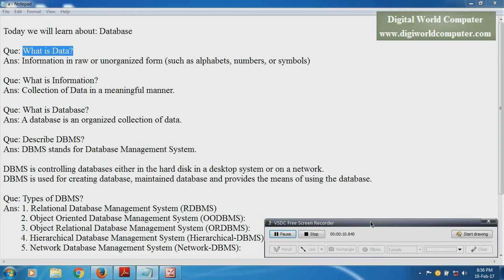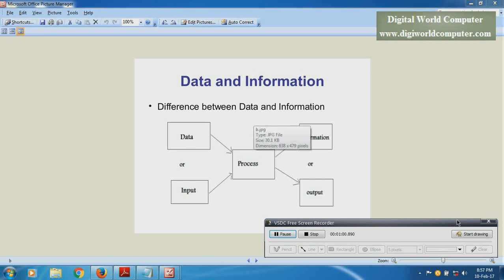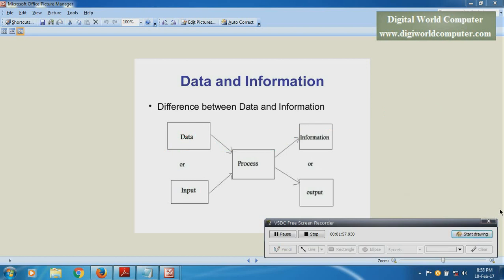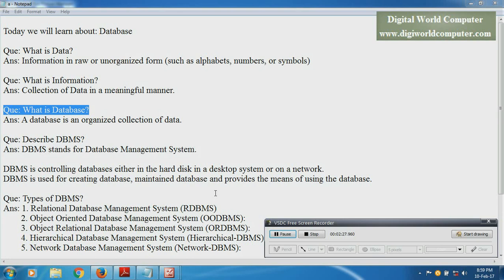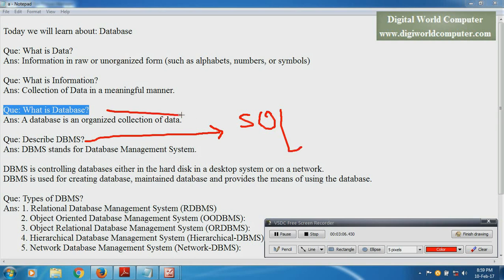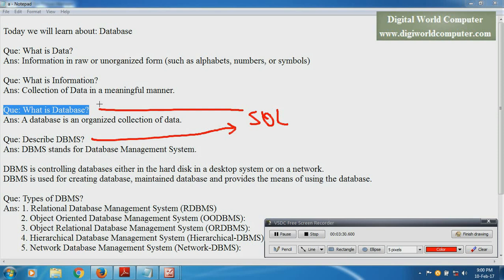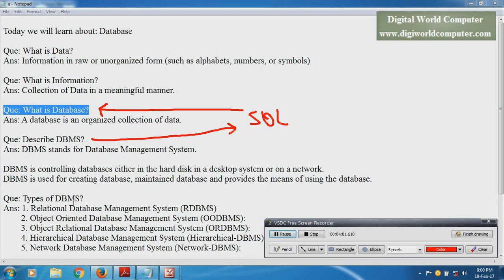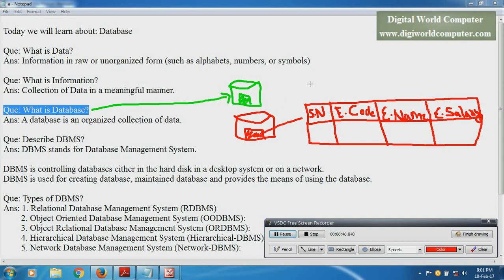Chapter 1 What is database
What is database? Fully Explained
(listen it upto last) : If you have any query or you want pdf which is used in this video, write in comment, i can provide you via email.